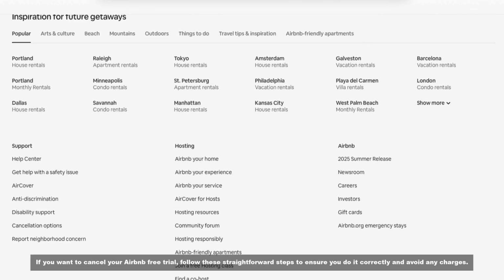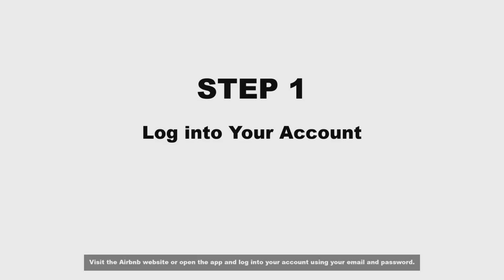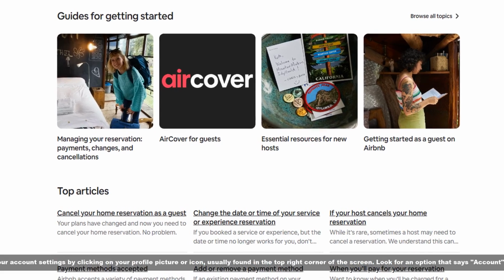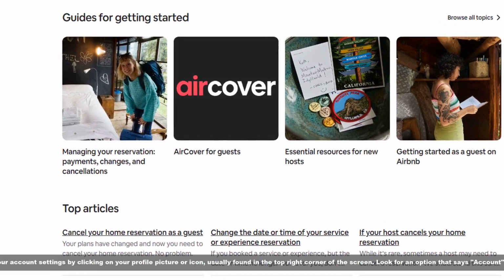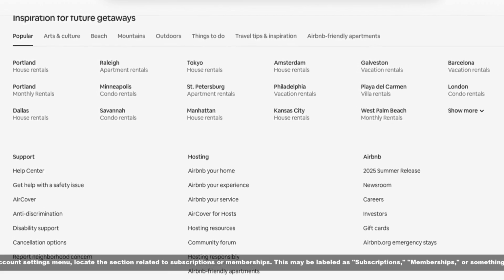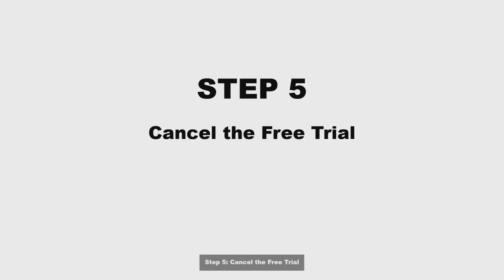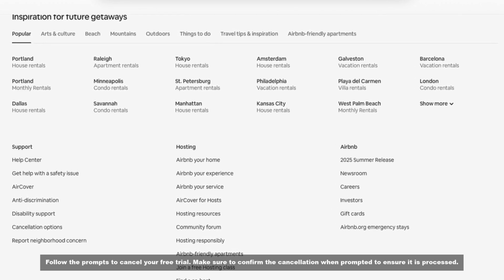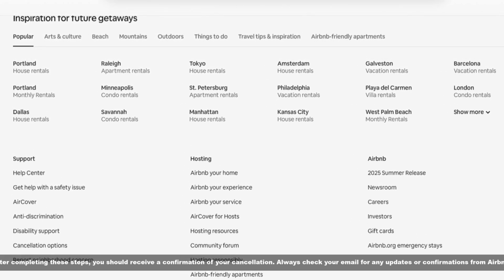How To Cancel Airbnb Free Trial 2025 (2026)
In this video, we will guide you through the process of How To Cancel Airbnb Free Trial 2025. If you're looking to avoid unexpected charges or simply want to end your trial, we've got you covered with easy steps.